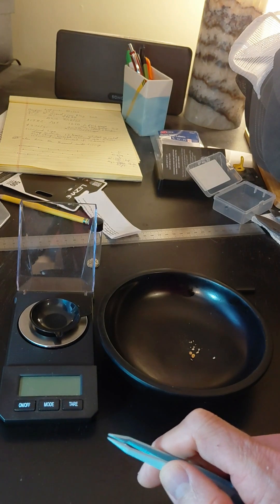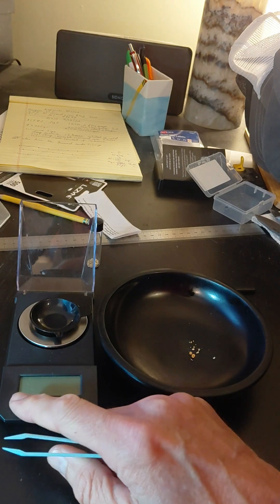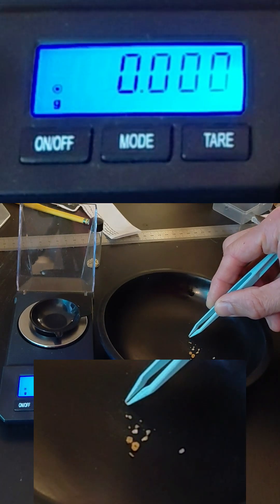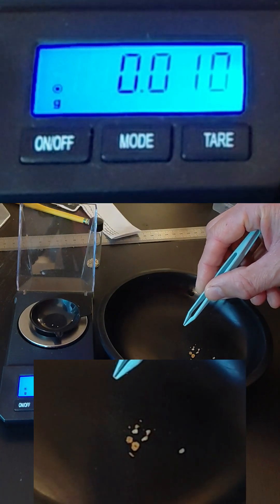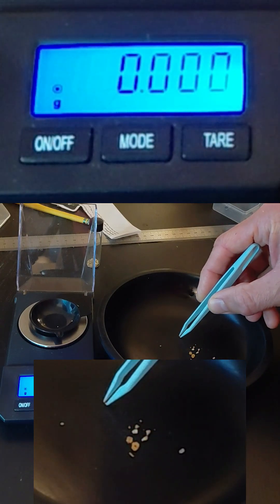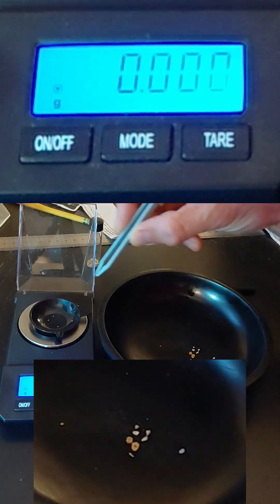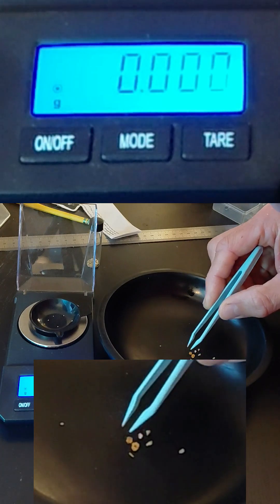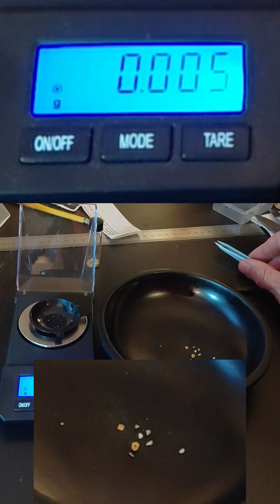How Accurate Are Those Cheap "0.001 g Accurate" Scales?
I think they are actually only accurate to 5 mg, not 1 mg.  This explains why I rarely register a weight when I weigh my flour gold